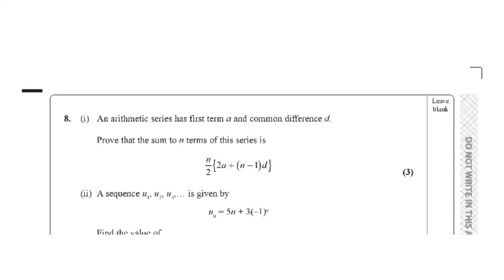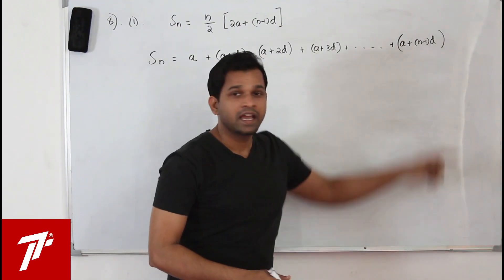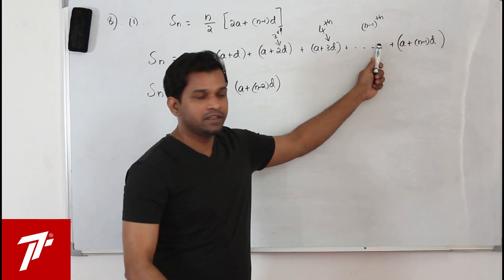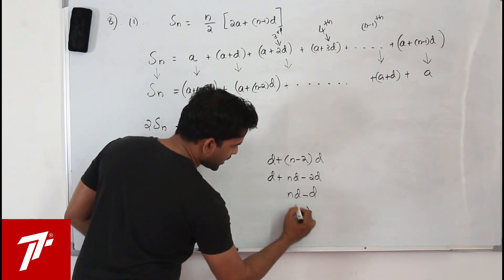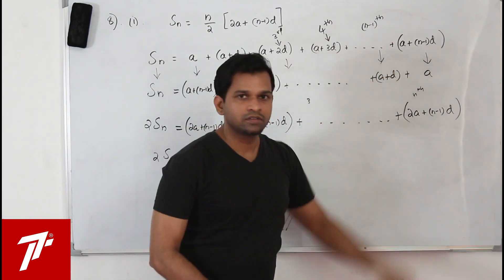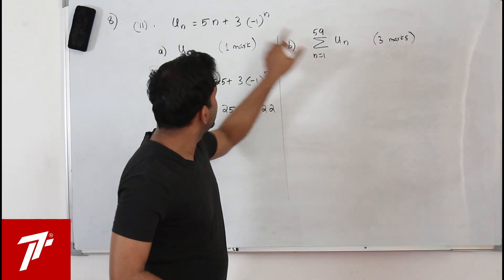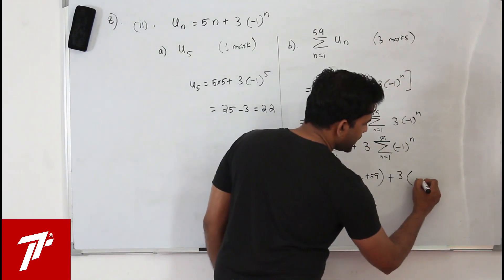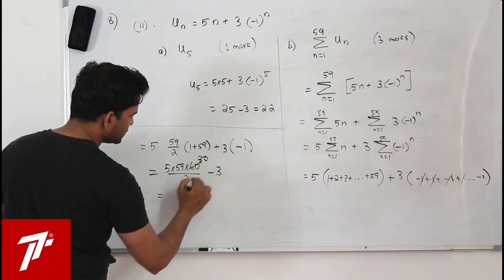Jan/Feb 2020 WMA12 (Q8)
Jan/Feb 2020/P2 | WMA12/01 | Q.No.8 | Arithmetic series and iterative formula  | IAL Pearson Edexcel

Direct Bank Transfer:
Bank Name: Abu Dhabi Commercial Bank (ADCB bank)
Account Name: Baiju Vasudevan
Account Number: 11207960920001 (current account)
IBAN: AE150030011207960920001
SWIFT Code: ADCBAEAA